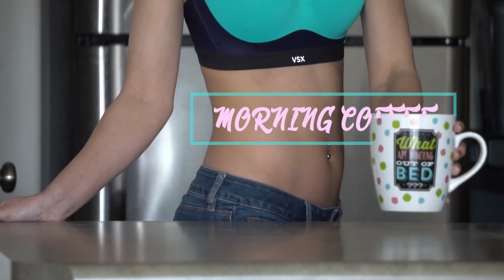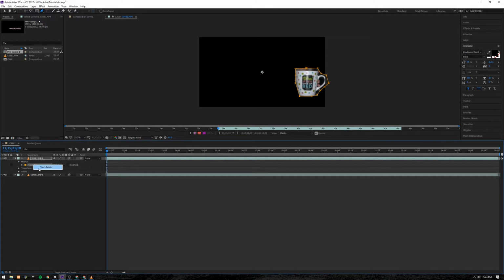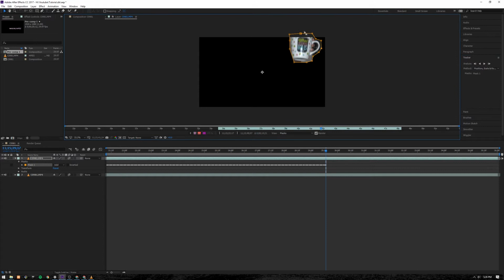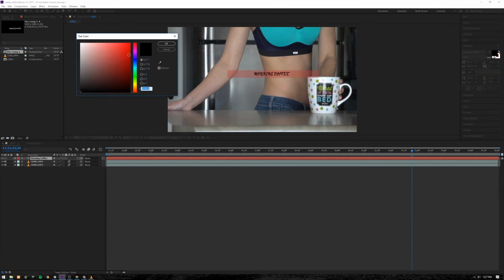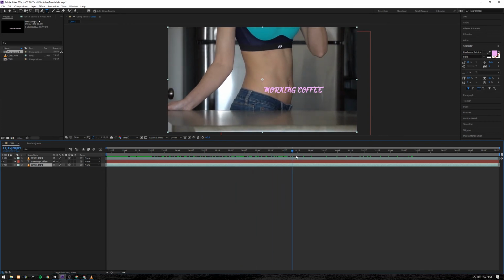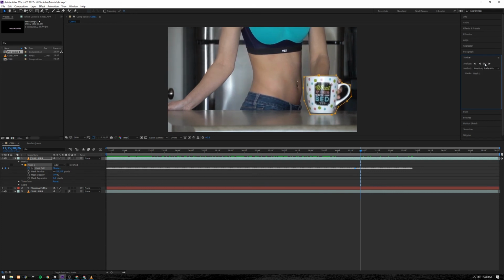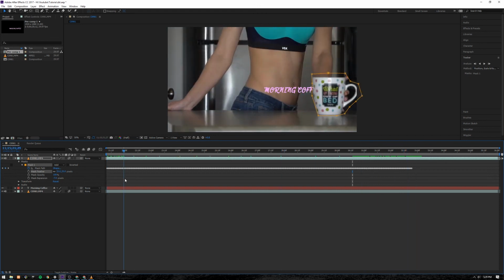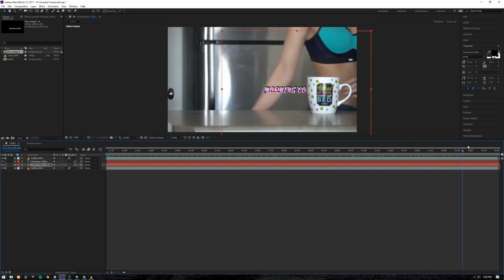How To Hide Text Behind Moving Objects EASY - Adobe After Effects Tutorial